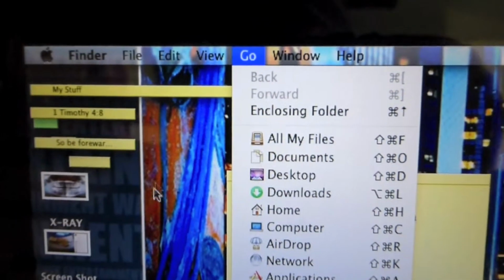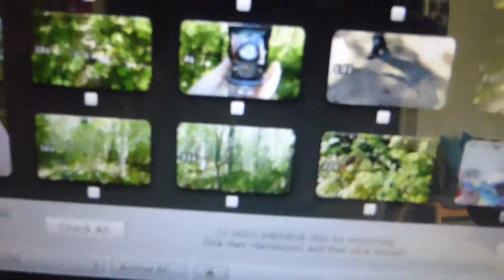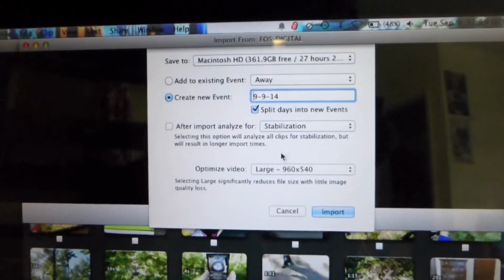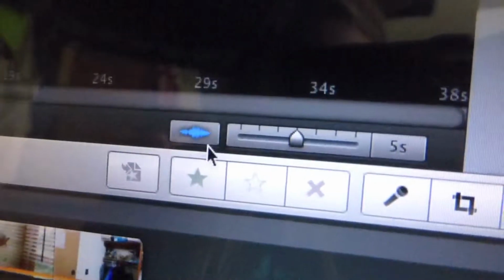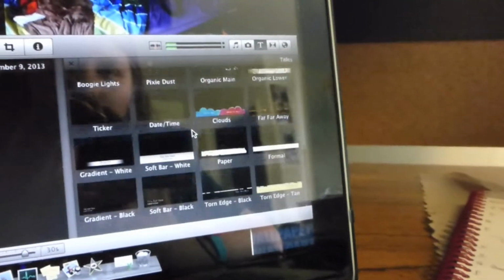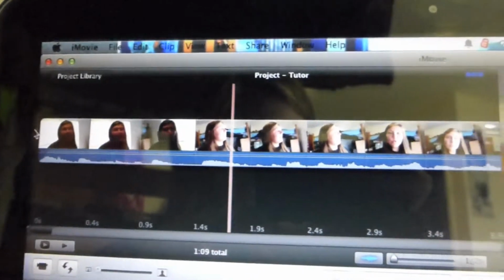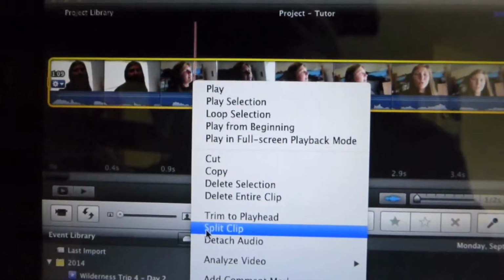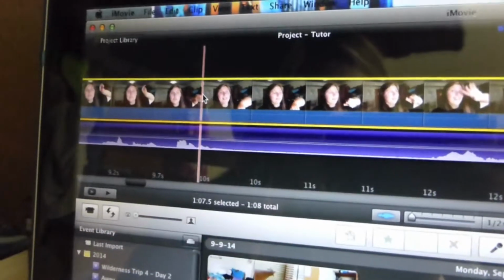How to edit in iMovie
Hey Macho here are very basics to iMovie. I can teach you other things, I just need you to be specific in what you would like!